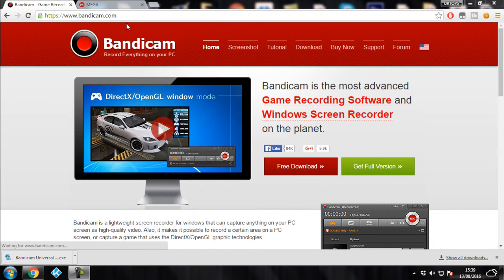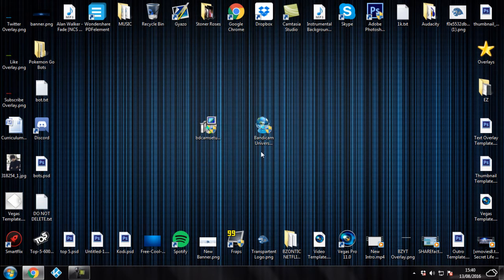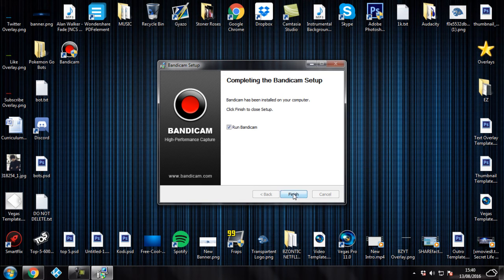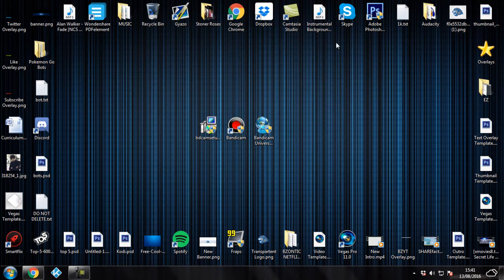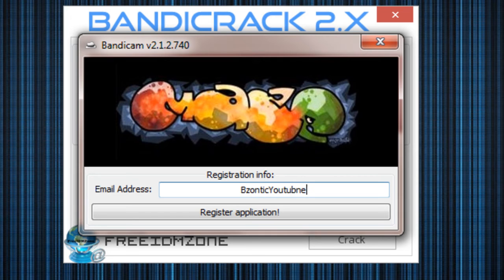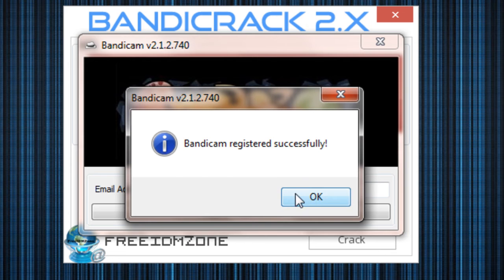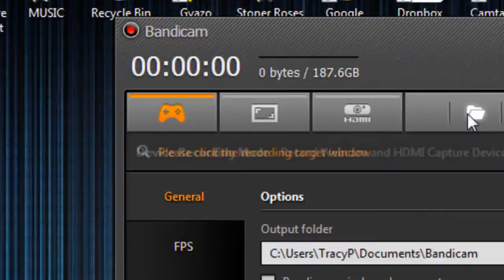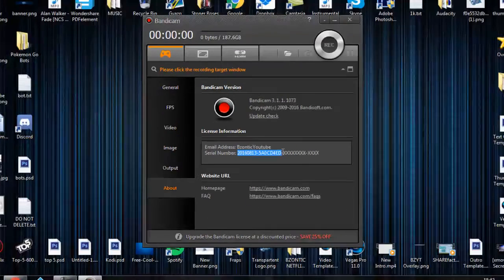How To Get Bandicam For Free Full Version 2016 AUGUST (FAST & EASY) WORKING!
How To Get Bandicam For Free 2016 AUGUST (FAST & EASY) WORKING!